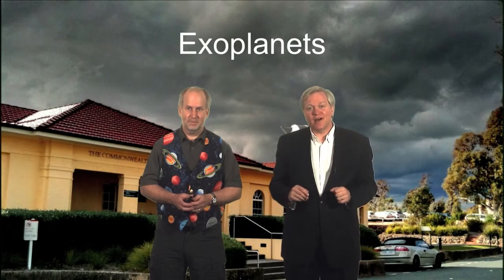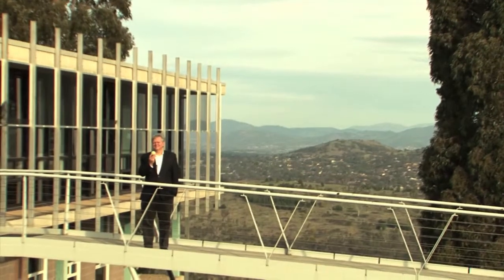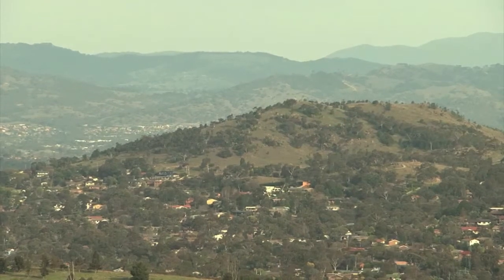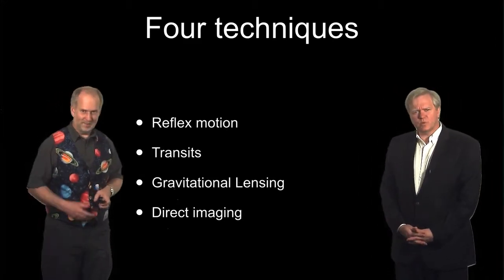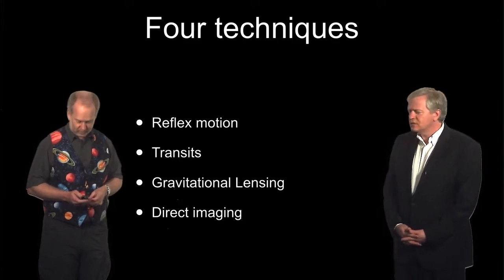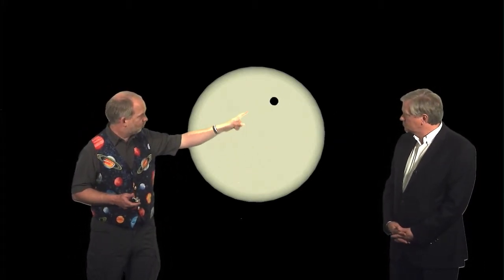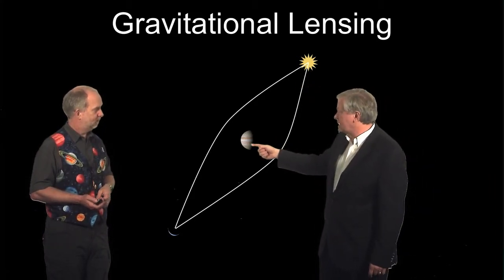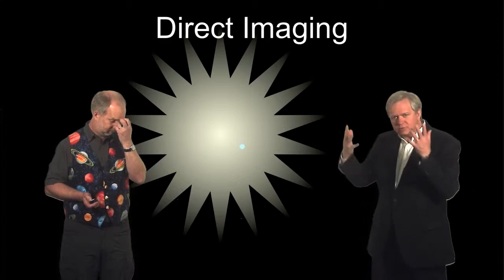A2 L01 V01 introduction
Exoplanets course introduction